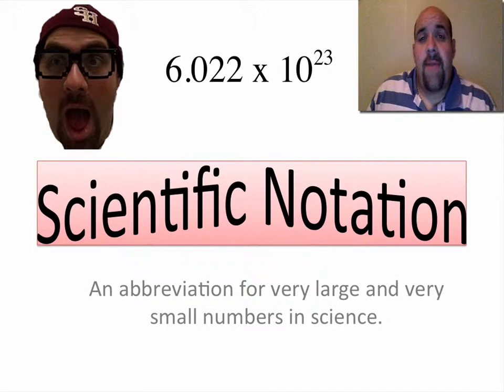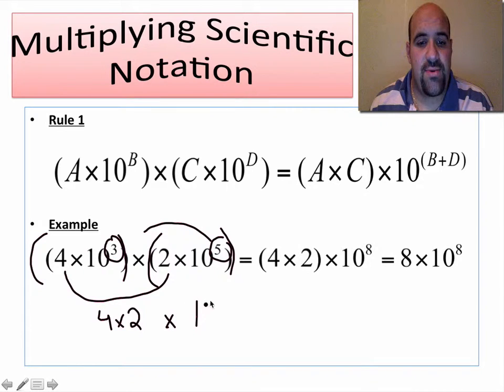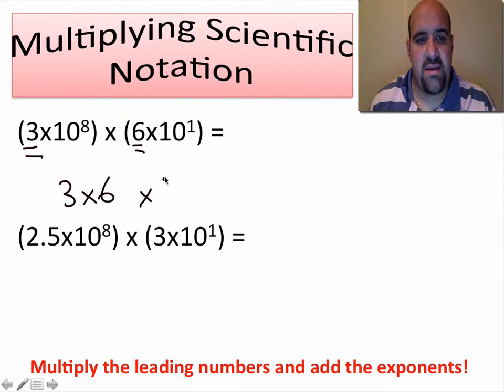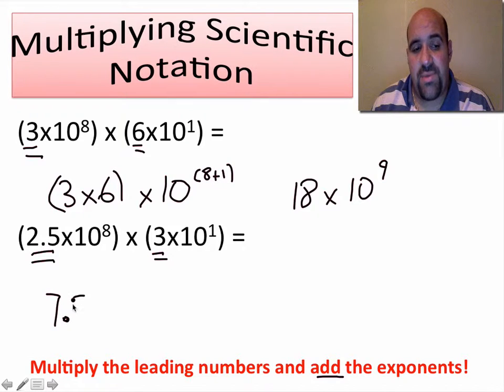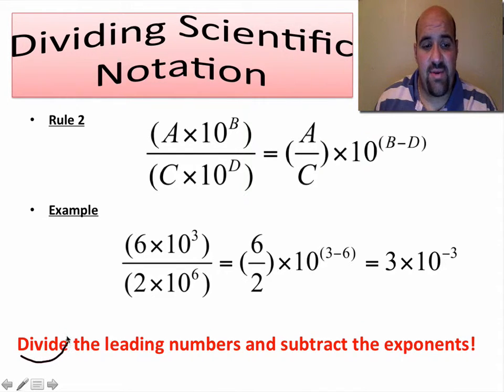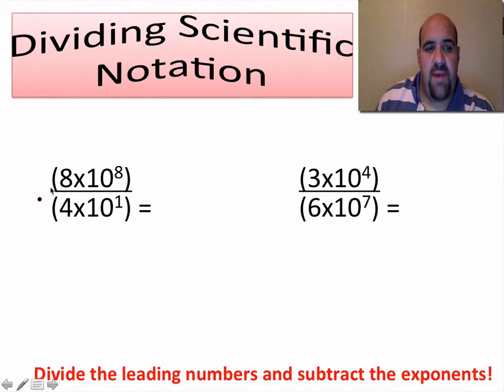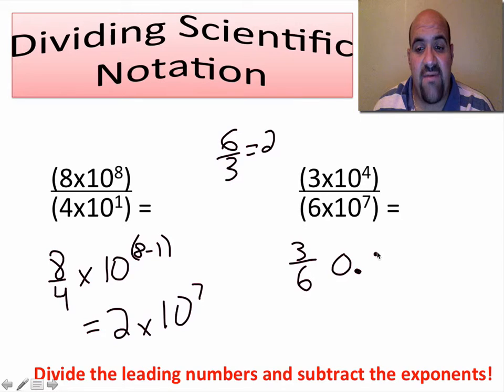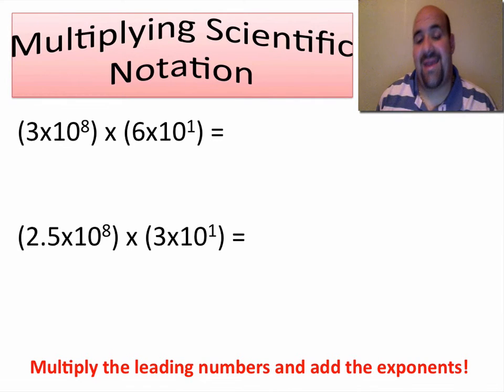Multiplying and Dividing Scientific Notation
How to multiply and divide numbers in scientific notation